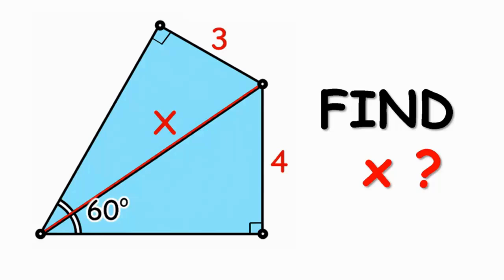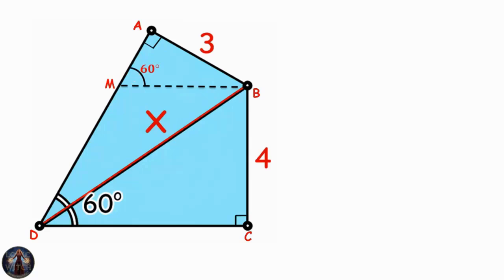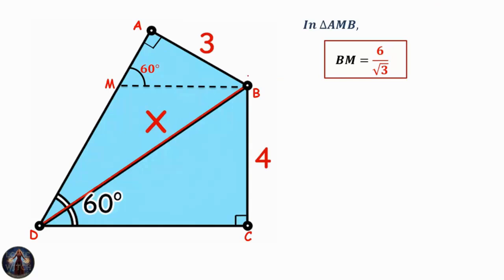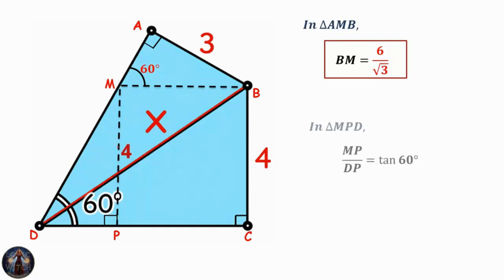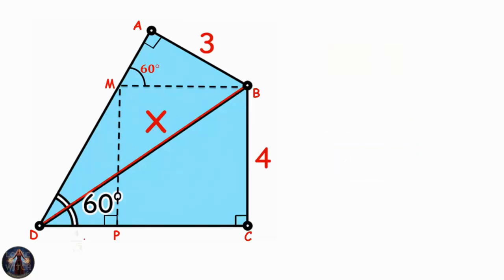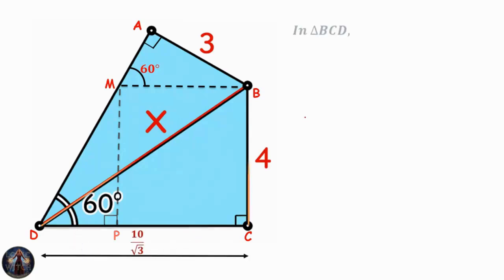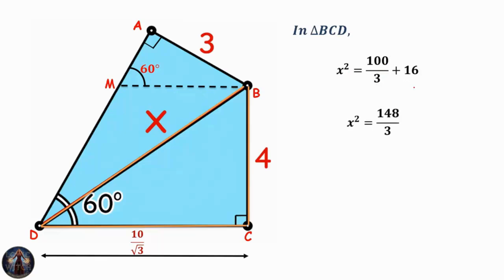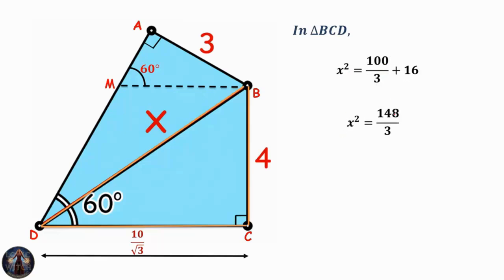Can you solve this puzzle ? - Math problem | Solve for x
In this math video I explain how to solve this interesting geometry puzzle where you need to find the value of x .

To solve this problem, we use basics of Trigonometry and Pythagorean theorem. Step by step, I show how the figure works and how these theorems help us reach the final solution.

Can you solve it before the final answer is revealed?

Can You Solve This ? Find x | Math Olympiad | Geometry Puzzle | Only 1% of Students Got this Math Question Correct | Math Brain Teaser | Olympiad Geometry Question | Geometry challenge | You should know this trick | Competitive Math Puzzle | Advanced Geometry Problem | SAT Geometry Problem | GCSE | This question frightened 300K+ examinees ! | Trigonometry | Pythagoras | Hard Geometry Exam Questions | Oxford University Entrance Exam | Pythagorean Theorem | Trigonometry Tricks